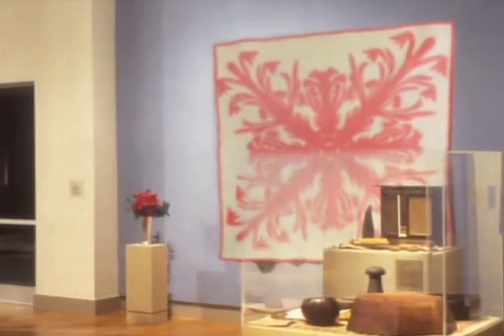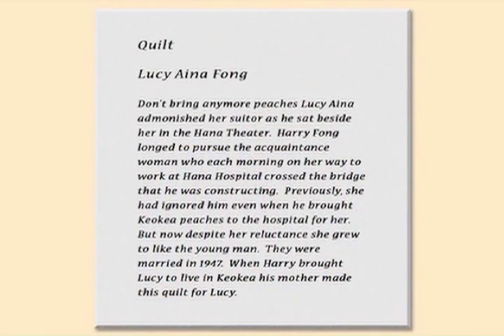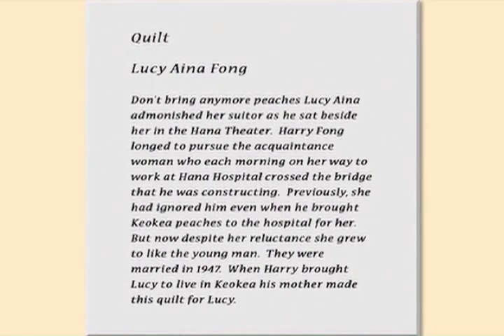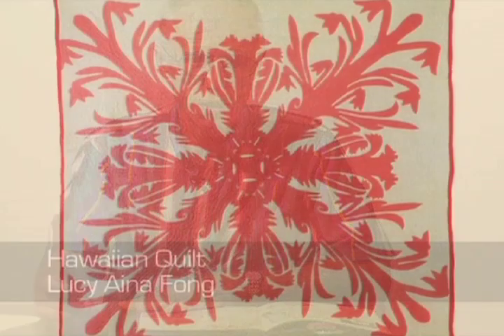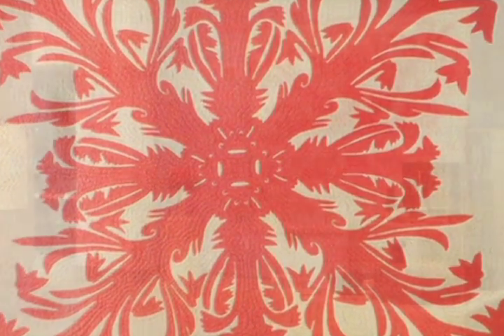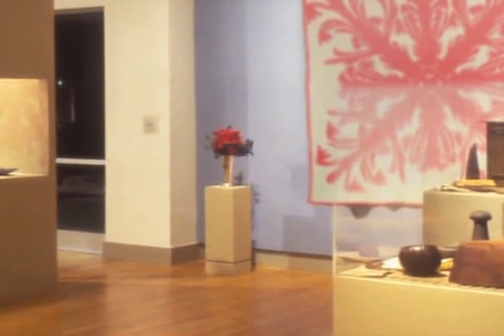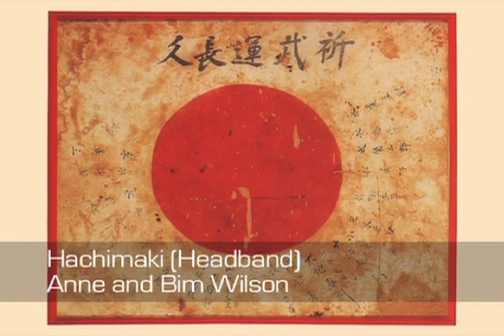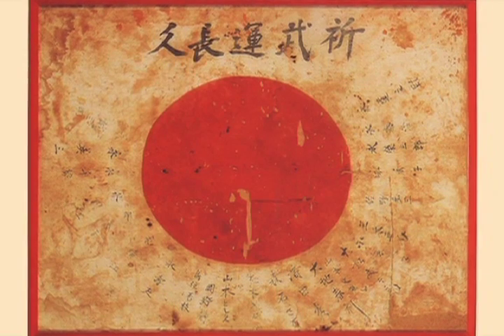Chapter 4 - Keia Wai Ola: This Living Water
Award-winning exhibition designer Tom Klobe, former director of the University of Hawaii Art Gallery in Honolulu, speaks about the development and design of the inaugural art exhibition at the Maui Arts & Cultural Center in Kahului, Maui, in 1994. The exhibition, Keia Wai Ola: This Living Water, featured unique and well-loved objects from local families on the island of Maui—a favorite horse saddle, a Hawaiian laundry stone, an international collection of salt and pepper shakers, an automobile manufactured in Detroit in 1911, and a live taro plant. In his lecture, Klobe describes how the exhibition committee spent months speaking to people from communities throughout the island and hearing the heart-warming stories behind the objects.